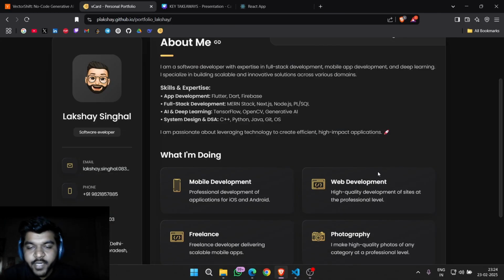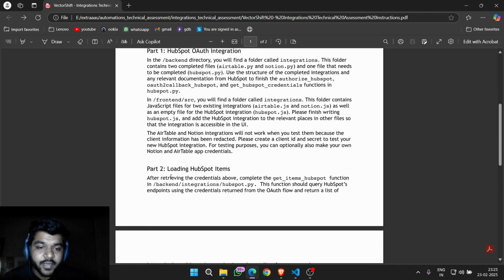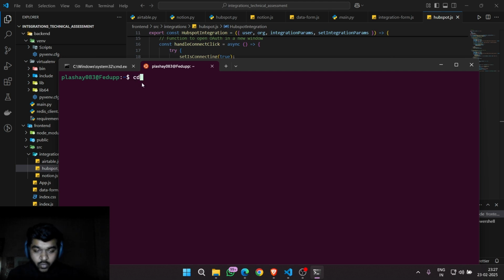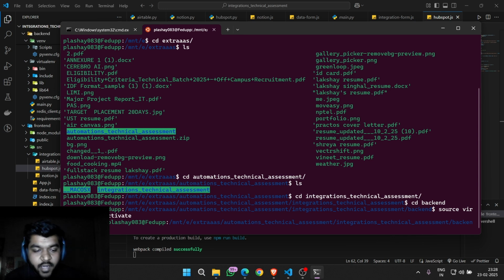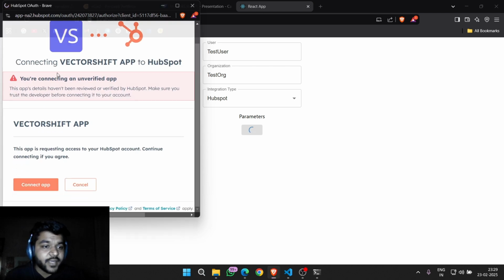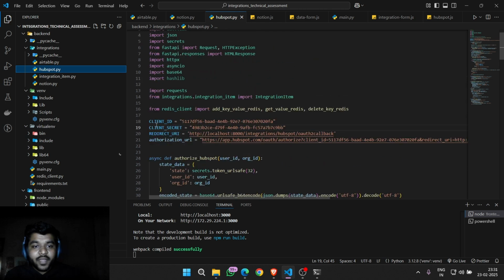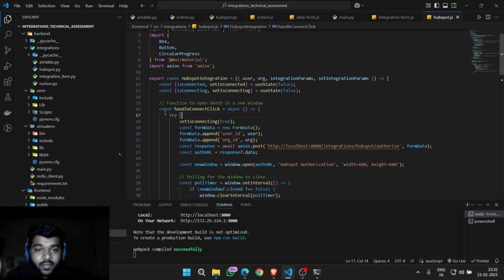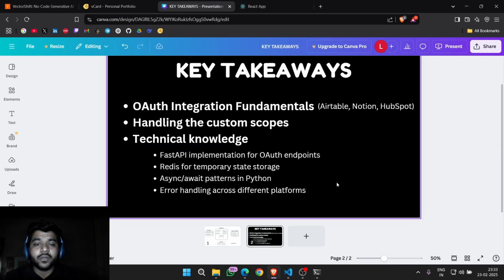VectorShift Assignment (lakshay_singhal_screenrecording)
Part 1: HubSpot OAuth Integration
In the /backend directory, you will find a folder called integrations. This folder contains two completed files (airtable.py and notion.py) and one file that needs to be completed (hubspot.py). Use the structure of the completed integrations and any relevant documentation from HubSpot to finish the authorize_hubspot, oauth2callback_hubspot, and get_hubspot_credentials functions in hubspot.py.
In /frontend/src, you will find a folder called integrations. This folder contains JavaScript files for two existing integrations (airtable.js and notion.js) as well as an empty file for the HubSpot integration (hubspot.js). Please finish writing hubspot.js, and add the HubSpot integration to the relevant places in other files so that the integration is accessible in the UI.
The AirTable and Notion integrations will not work when you test them because the client information has been redacted. Please create a client id and secret to test your new HubSpot integration. For testing purposes, you can optionally also make your own Notion and AirTable app credentials.

Part 2: Loading HubSpot Items
After retrieving the credentials above, complete the get_items_hubspot function in /backend/integrations/hubspot.py. This function should query HubSpot’s endpoints using the credentials returned from the OAuth flow and return a list of IntegrationItem objects. Integration items have a list of parameters that may or may not be filled depending on which integration we are working with. It is up to you to decide which fields and endpoints are important for HubSpot. You can reference how Notion and AirTable are set up. Similar to in Part 1, the AirTable and Notion integrations will not work when you test them because the client information has been redacted. Please create a client id and secret to test your new HubSpot integration. For testing purposes, you can optionally also make your own Notion and AirTable app credentials. It’s up to you how you want to display the resulting list of Integration Items. Printing the final list to the console is the suggested approach.